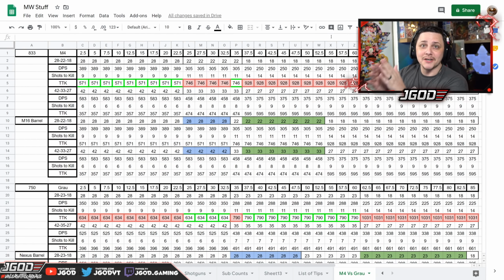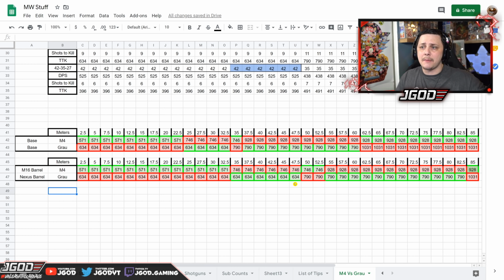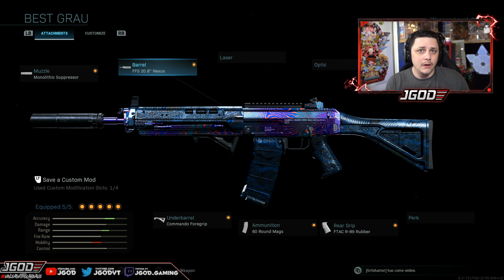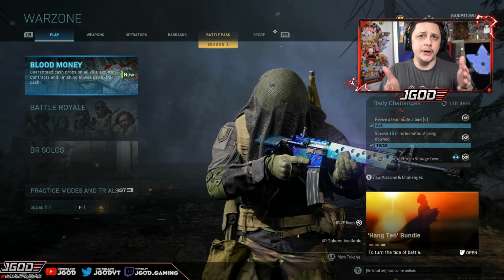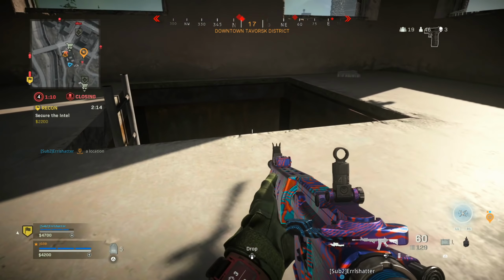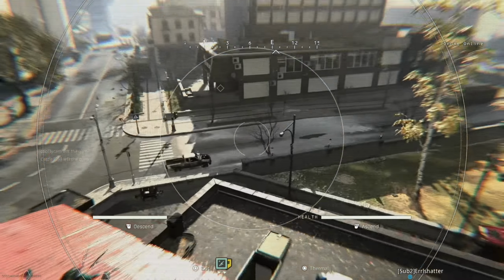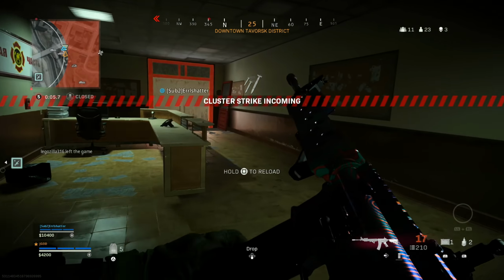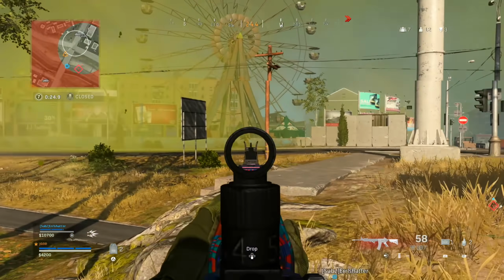M4A1 vs Grau 5.56 Which Gun is More Overpowered in WARZONE | Modern Warfare Best Class Setups | JGOD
I give some best class setups for the M4A1 and the GRAU 5.56 while giving some basic Weapon Stats for each in an attempt to show which overpowered weapon is better in Call of Duty Modern Warfare Warzone Battle Royale.

Connect with JGOD Online:
Like JGOD Gaming on Facebook:

Partner Discounts Using Code "JGOD":
Gfuel Energy Products: